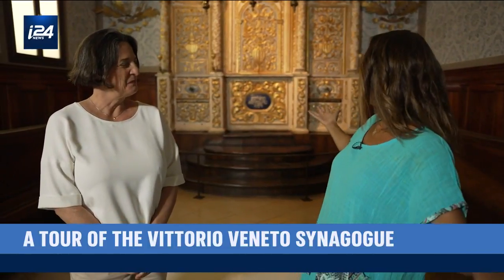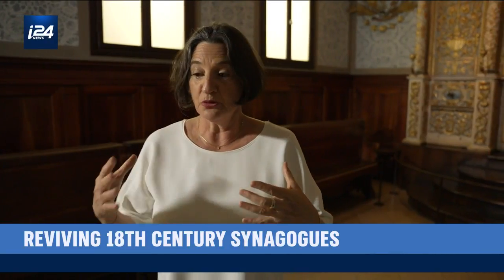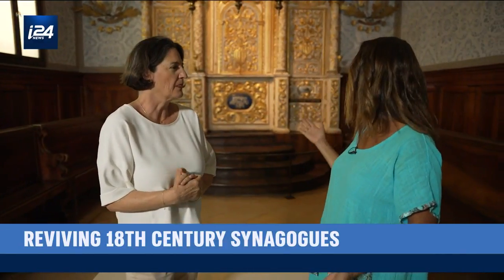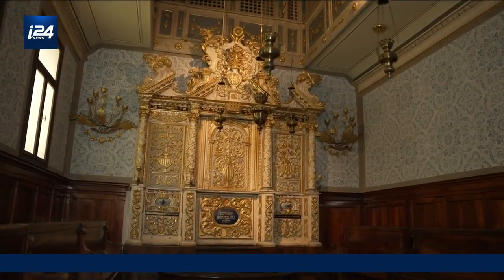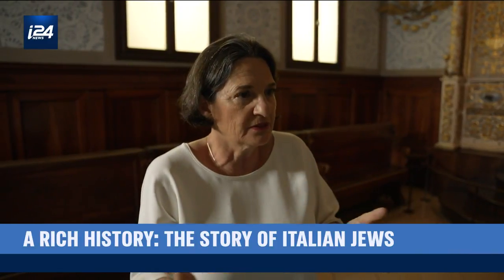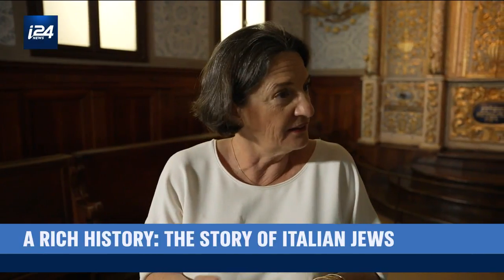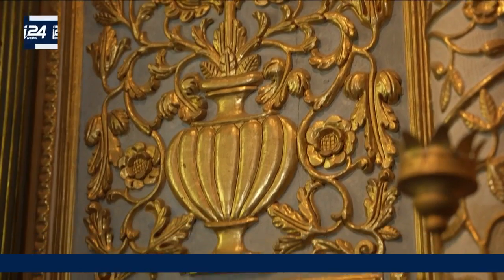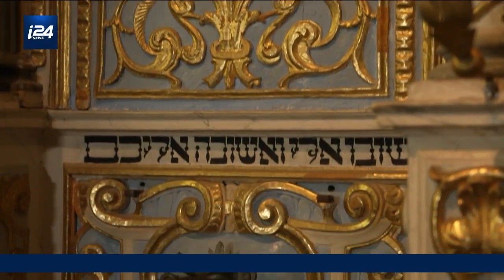A Story of Italian Jews: The Vittorio Veneto Synagogue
Emily Frances presents Holy Land Uncovered, a weekly magazine about faith, religion and the history of the region.
Sunday 10AM EST